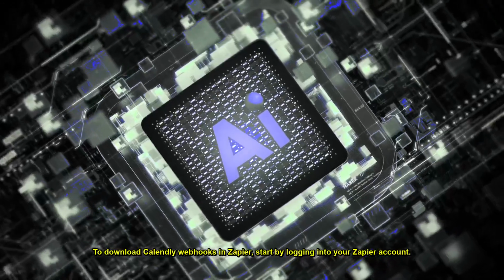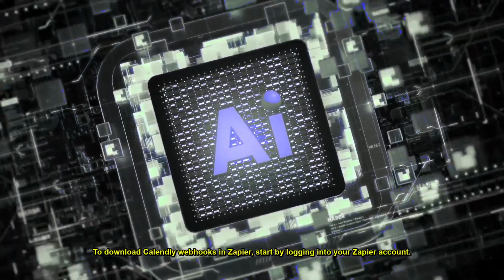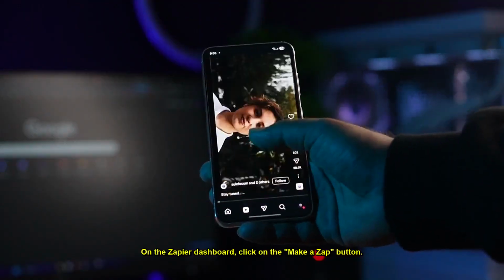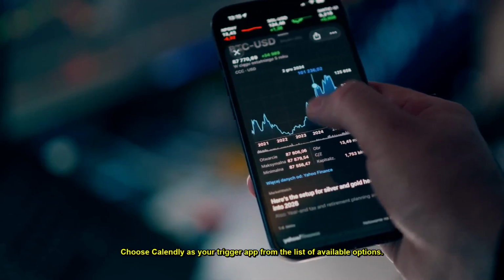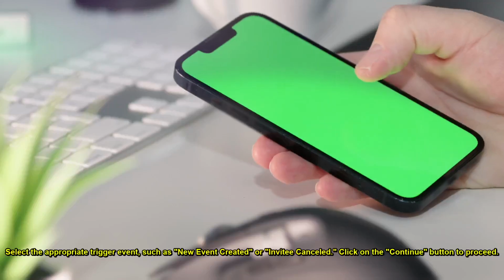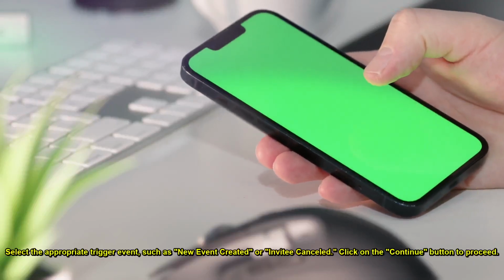How to download Calendly webhooks in Zapier - Step By Step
In this step-by-step tutorial, learn how to seamlessly download Calendly webhooks in Zapier to automate your workflow like a pro! Whether you're a beginner or looking to enhance your automation skills, this video will guide you through the entire process, ensuring you can effortlessly integrate Calendly with other apps. Don't miss out on optimizing your scheduling and notifications with these powerful tools!